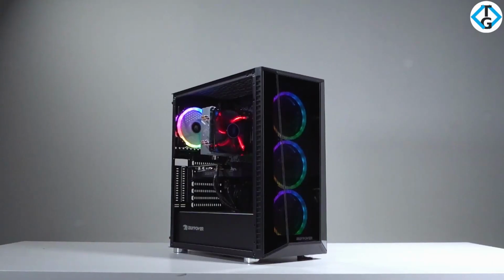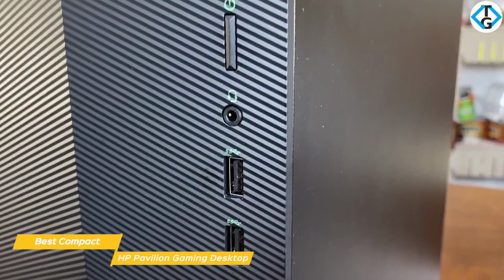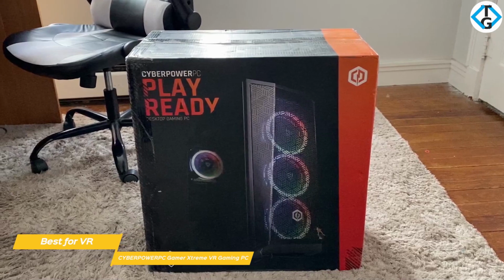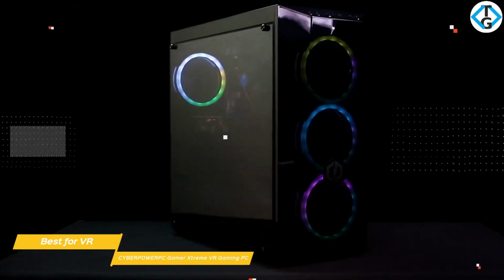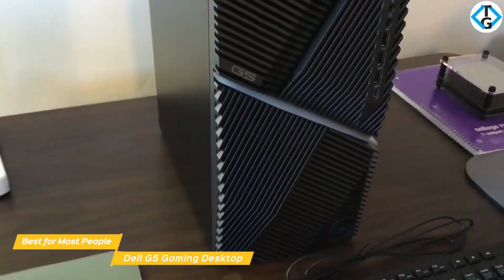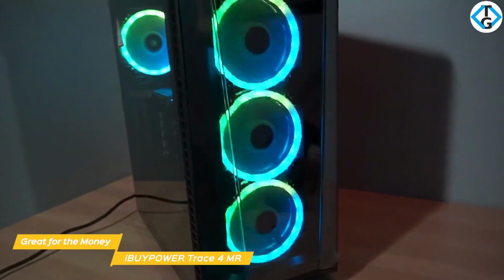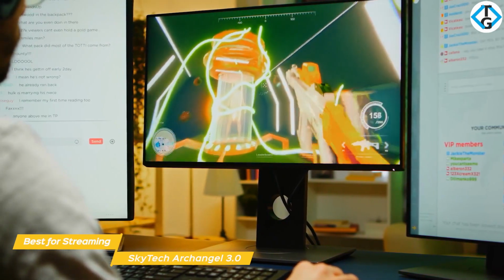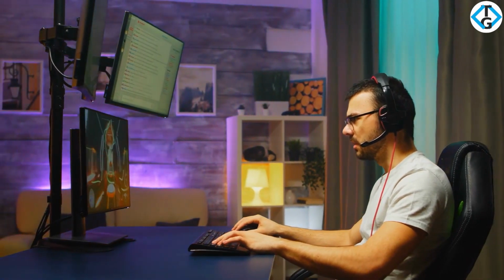TOP 5 | Best Budget Gaming PCs 2021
This video is about the Top 5 Budget Gaming PCs 2021. We, at Tech Gadgets, listed the best Budget Gaming PCs 2021.

Let us know which Budget Gaming PC you prefer in the comments section down below!
0:00 Intro
0:09 ✅ HP Pavilion Gaming Desktop - Best Compact Budget Gaming PC
► Amazon [US]
► Amazon [UK]
► Amazon [EU]

✅ CYBERPOWERPC Gamer Xtreme VR Gaming PC - Best Budget Gaming PC for VR
► Amazon [US]
► Amazon [UK] | NA
► Amazon [EU] | NA

✅ Dell G5 Gaming Desktop - Best Budget Gaming PC for Most People
► Amazon [US]
► Amazon [UK]
► Amazon [EU] | NA

✅ iBUYPOWER Trace 4 MR - Great Budget Gaming PC for the Money
► Amazon [US]
► Amazon [UK]
► Amazon [EU]

✅ SkyTech Archangel 3.0 - Best Budget Gaming PC for Streaming
► Amazon [US]
► Amazon [UK] | NA
► Amazon [EU]
A Budget gaming PC is the easiest and fastest way to get into PC gaming for the first time or to make a clean break from an outdated, dusty gaming rig. There are many pre-built budget gaming PCs on the market that combine different hardware specs at different prices. But so many look so similar, which ones are actually built well and have the features that will match your needs?

In this video, we’ll be comparing the top 5 Budget Gaming PCs that are designed for different kinds of users. We will take into account performance and features so you can decide which is best for you. All the products on our list were selected based on their own inherent strengths and features. We’ll be comparing the HP Pavilion Gaming Desktop, the CYBERPOWERPC Gamer Xtreme VR Gaming PC, the Dell G5 Gaming Desktop, the iBUYPOWER Trace 4 MR, and the SkyTech Archangel 3.0; which are all great options if you’re in the market for a budget gaming PC.

We’ll break down which gaming PC would be best for you, and what you can expect to get in return for your money. We’ll help you decide if one of the budget gaming PCs on our list seems like a great purchase.
... and we hope you liked this video. Please remember to leave a like and subscribe to our channel to see more videos like this in the future, and if you have any questions related to the products we listed here, leave a comment down below and we will get back to you as soon as we can!

*** COPYRIGHT ***
If you find any of your copyrighted material in this video, please leave us a message so we can resolve the issue.